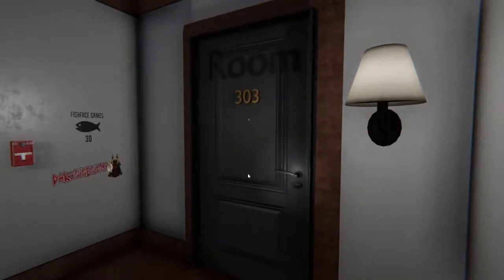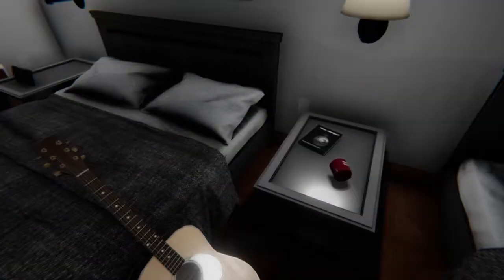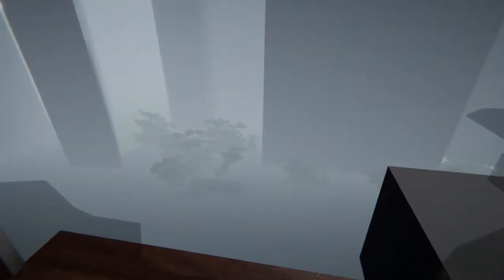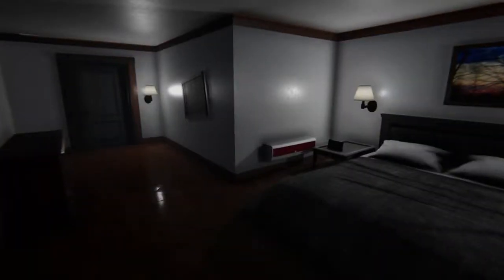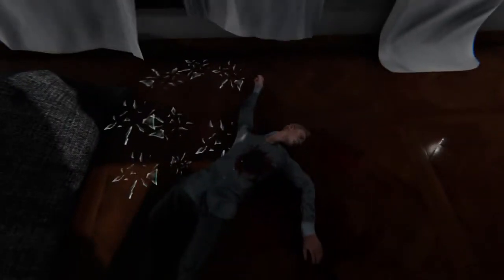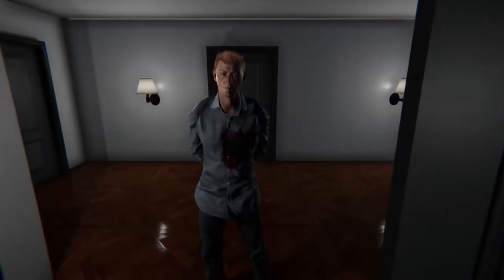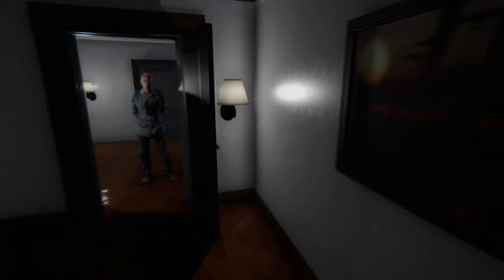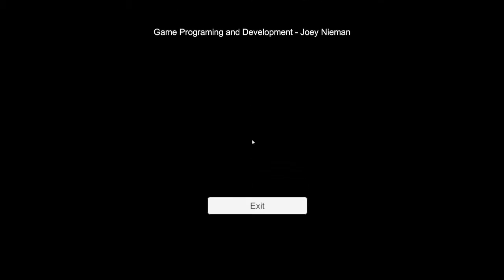Room 303 (free short indie horror) | AND THEN THERE WERE 3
Dazed and confused, you can't remember the last night's previous events..only that you discover the body of a man in your hotel room.
Will you be able to piece together the clues and uncover the TRUTH!?